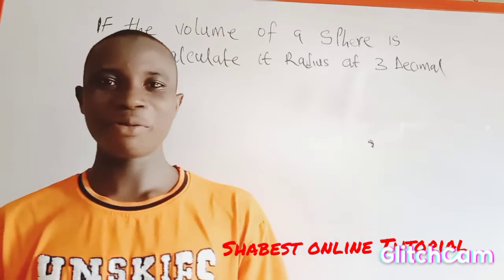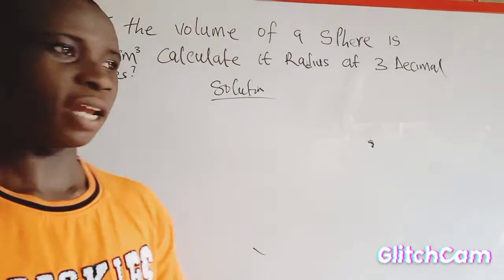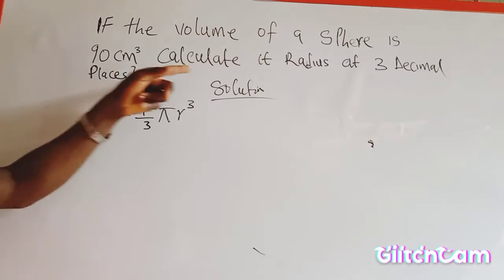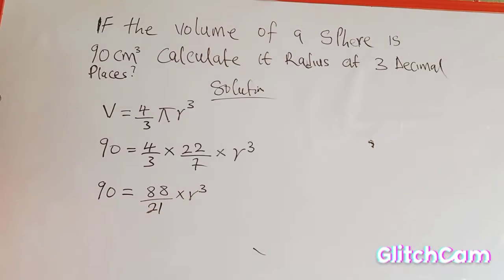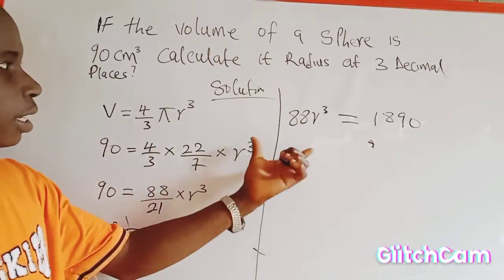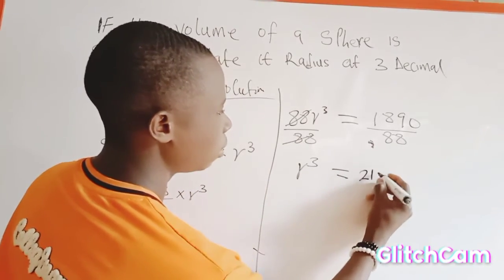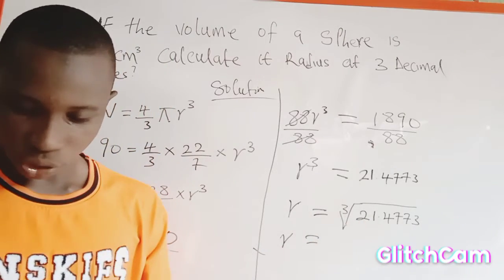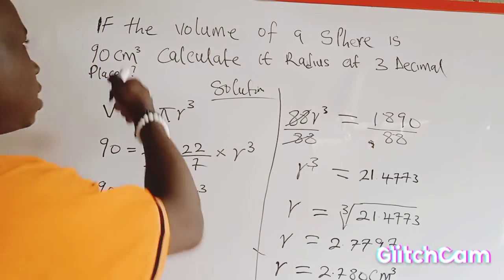How to calculate Radius of a sphere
How to calculate Radius of a sphere @shabest online tutorials